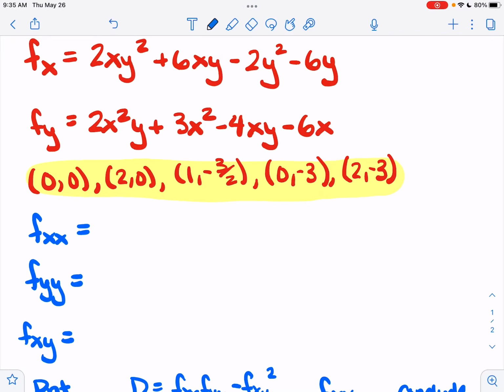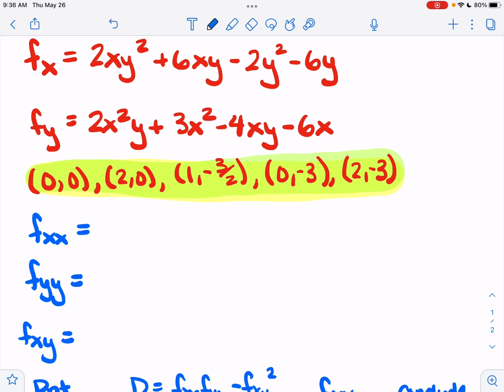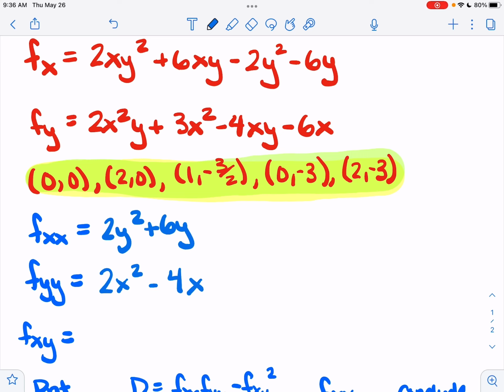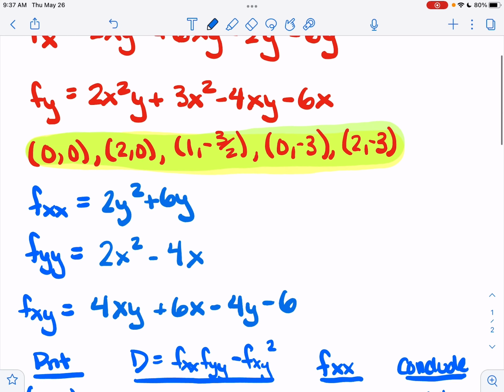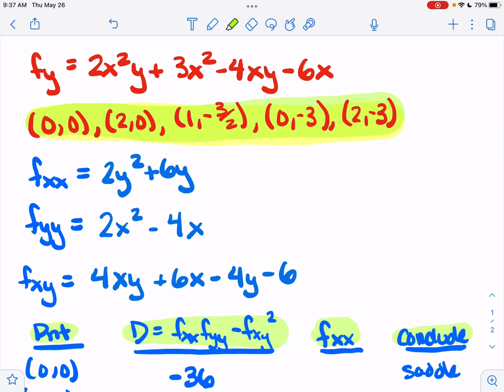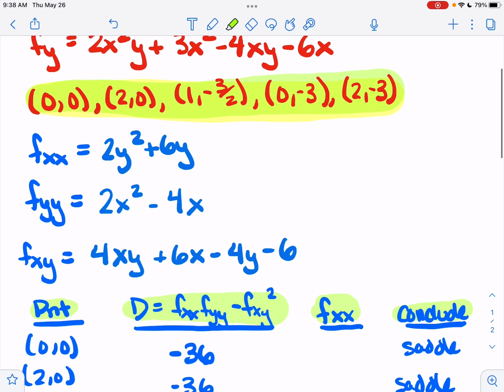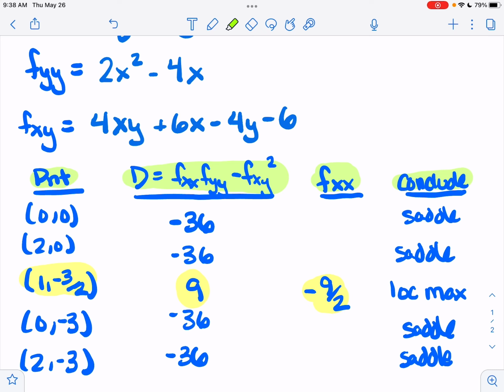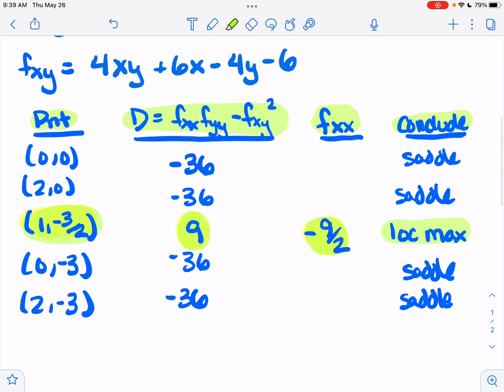Section 15.7 video 3(second derivative test)